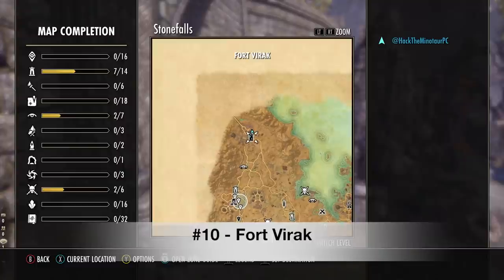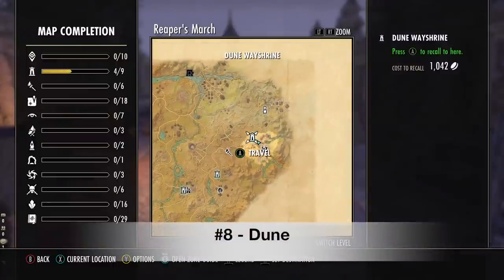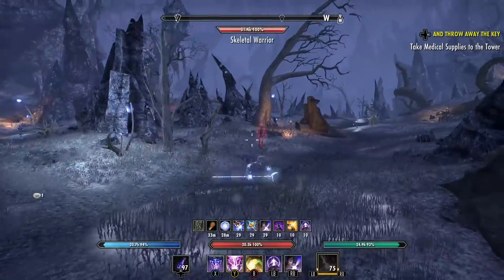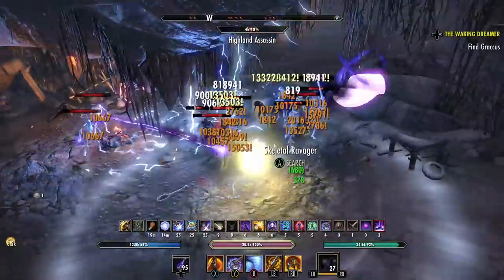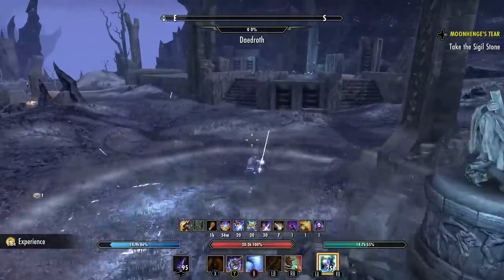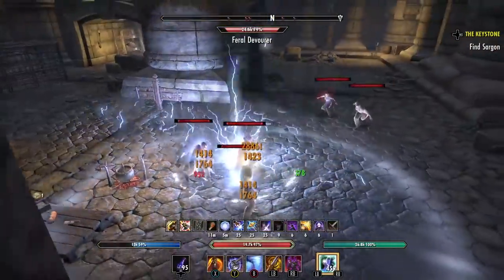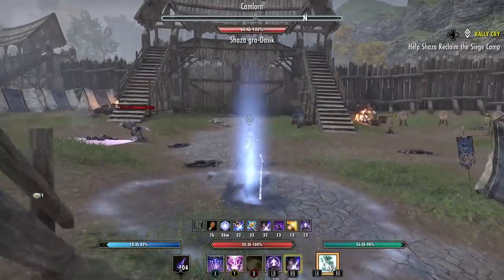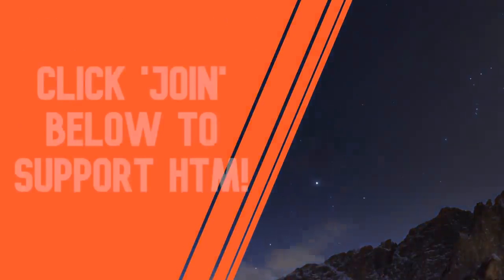Top 10 SECRET XP Grind Spots In ESO! The Absolute BEST Solo Experience Farming Guide For ESO!!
Check out these Hidden Grinds Spots for Maximum XP GAINS in ESO!

ELITE SQUAD:
-Allen Burger
-Nate Wolf
-Joe Merchanthouse
-Christo Rootman
-Apx
-Shawn Sinosky

SUPPORT SQUAD:
-Mactavious
-Kris G
-Chris Huff
-John Eversole
-Wyatt Watts
-Petr Ari
-Sara Unguided
-Dirt Wizard